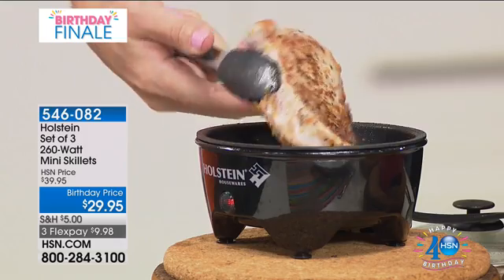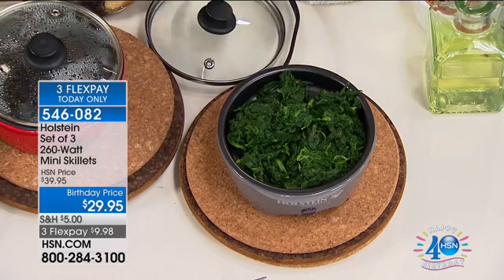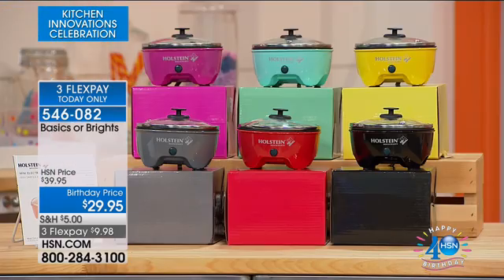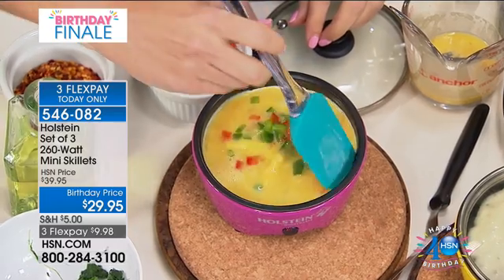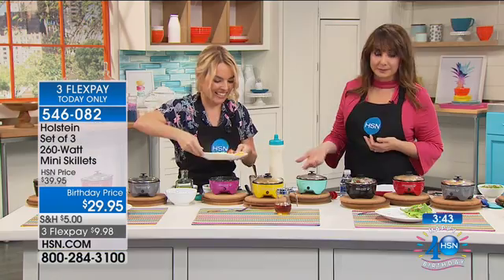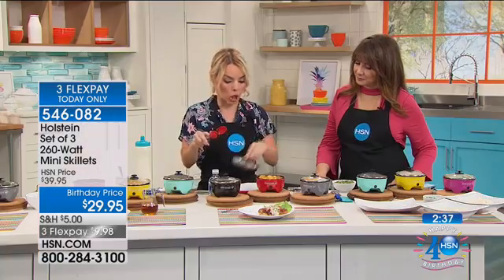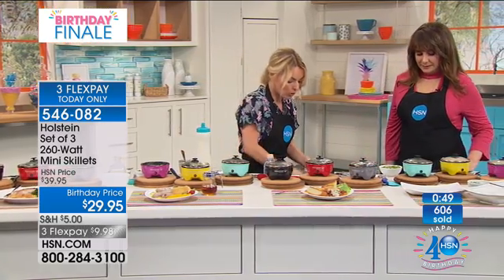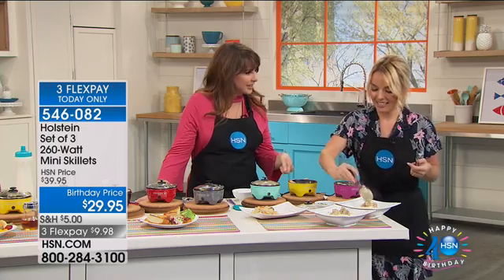Holstein Set of 3 260Watt Nonstick Mini Skillets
Ready to take the guess work out of mini meals? Holstein makes it easy with this skillet set. Each skillet heats in minutes and prepares your meals...